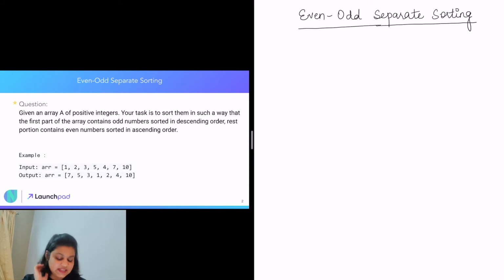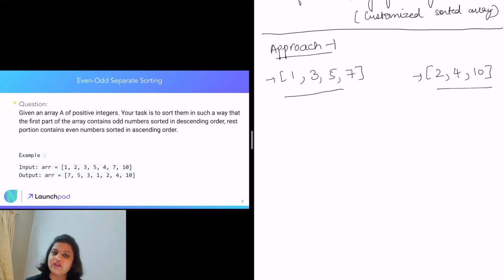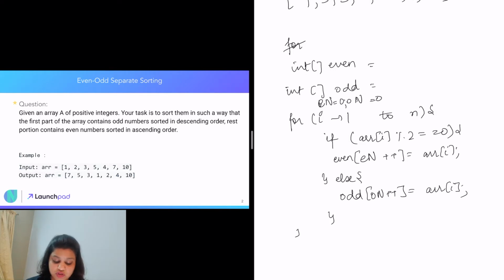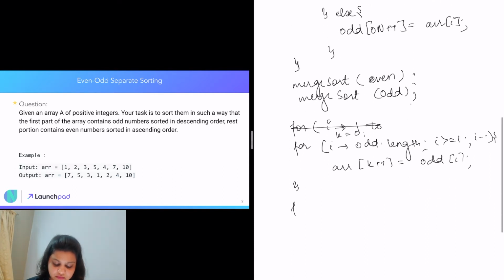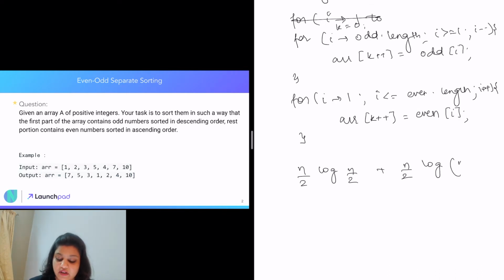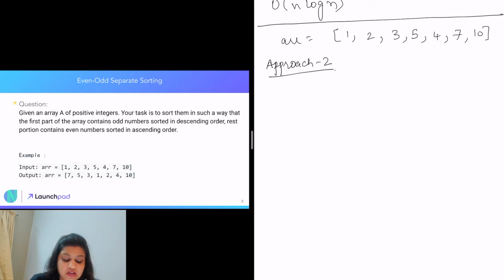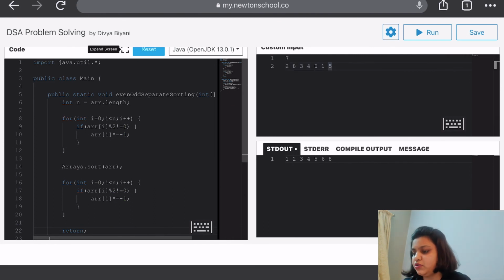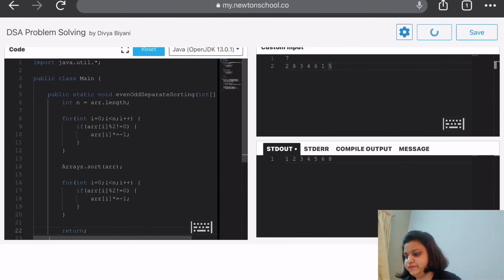Even-Odd Separate Sorting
In this video, we will understand and solve the problem Even-Odd Separate Sorting.

00:00 - Introduction
01:19 - Problem Statement
02:37 - Segregating Odd and Even Approach
06:50 -  Optimized Approach
11:10- Live Coding